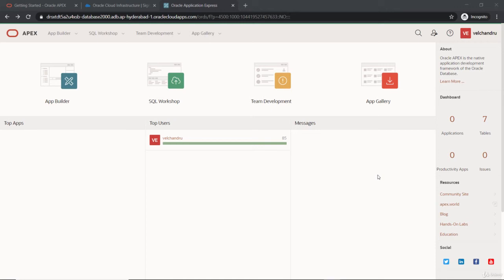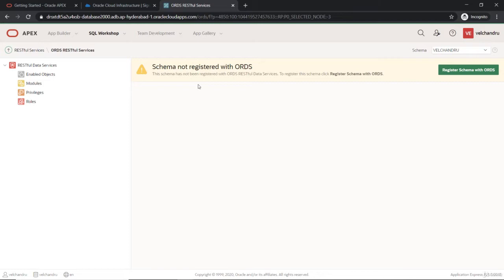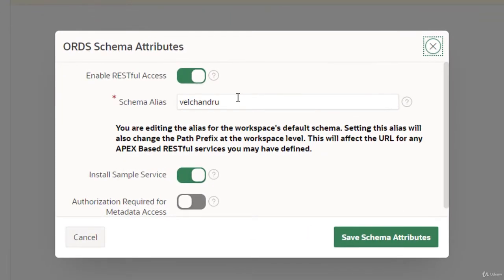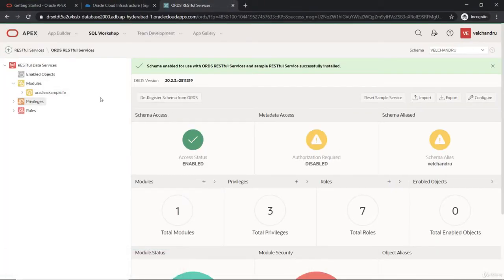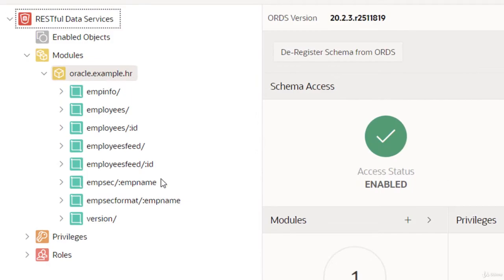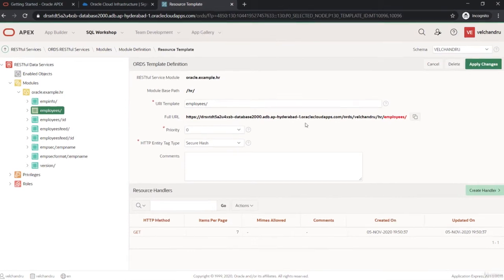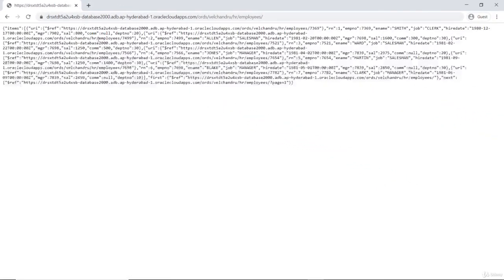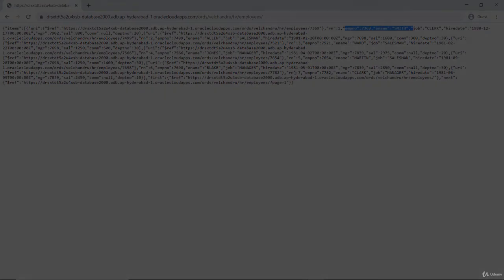How to Enable RESTful Access and Testing the Sample Service - Oracle REST Data Services (ORDS)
In this video we will learn How to Enable RESTful Access and Testing the Sample Service by using  Oracle REST Data Services (ORDS), Apex Rest API.